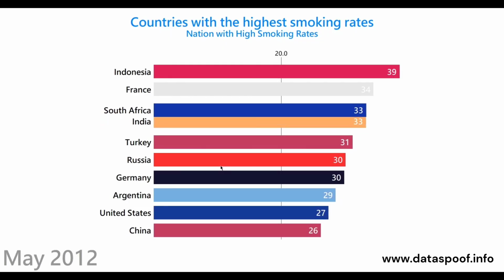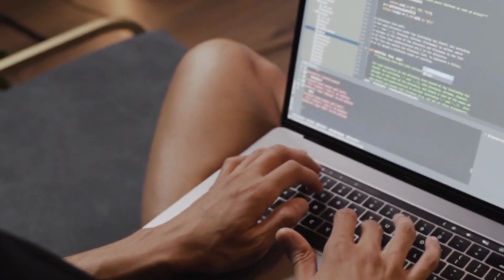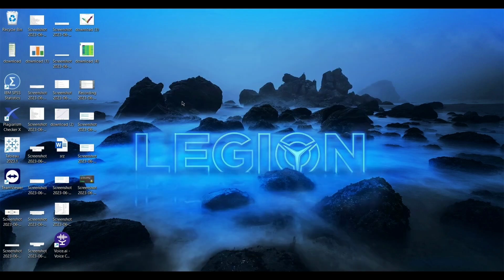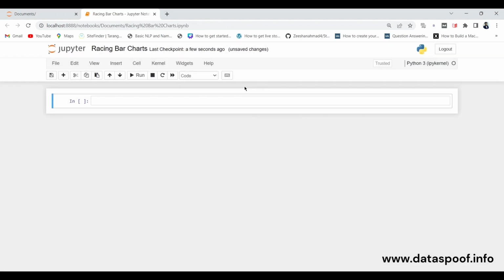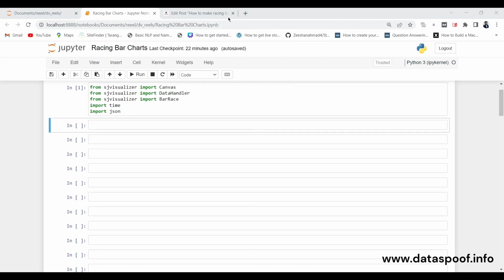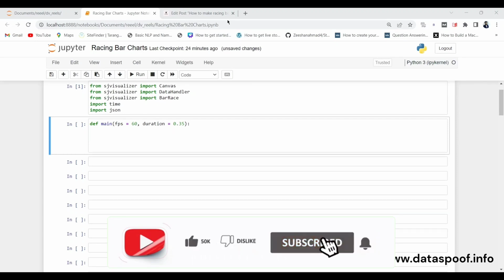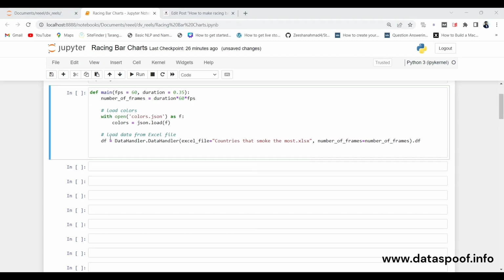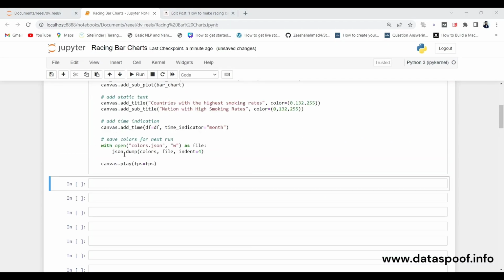How to make Racing bar charts in Python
To create racing bar charts in Python, you can use libraries like Sjvisualizer. Sort and update the data dynamically to visualize the race. Here's a YouTube description: "Learn how to create captivating racing bar charts in Python to visualize dynamic data races, with step-by-step guidance and examples.

 ➡Created By:
Abhishek Singh: